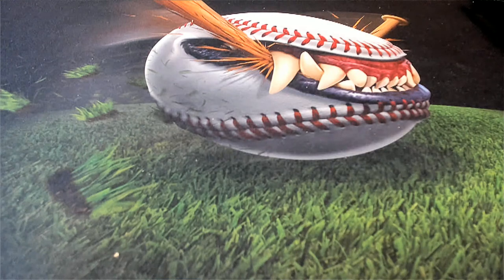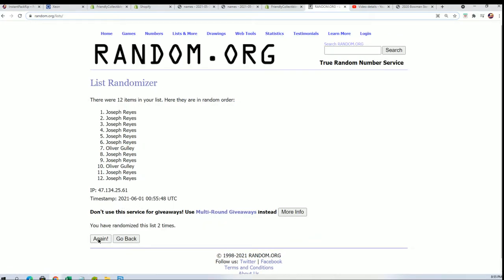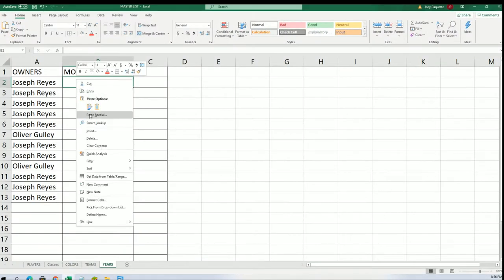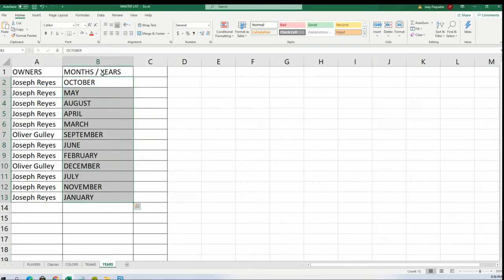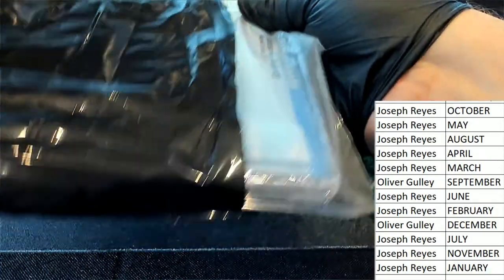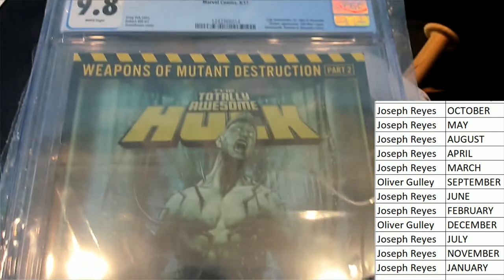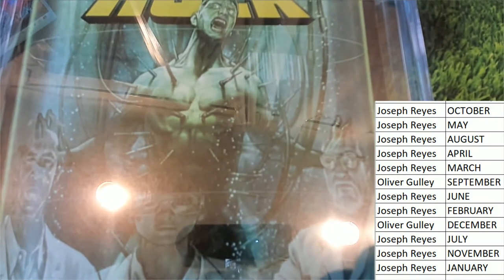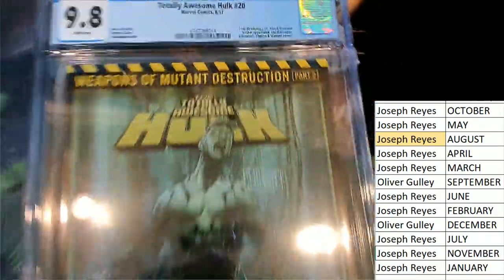2021 Friendly Collectibles Graded Marvels ID FCGMARVELS110